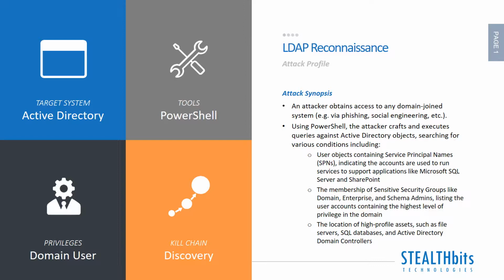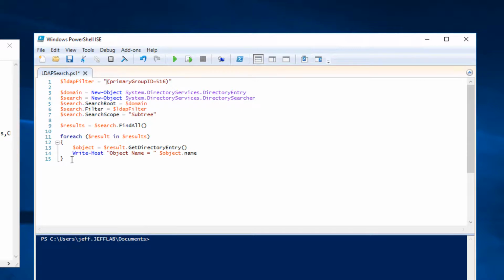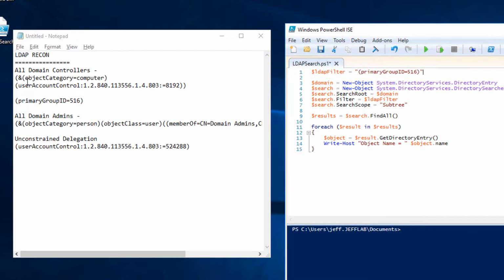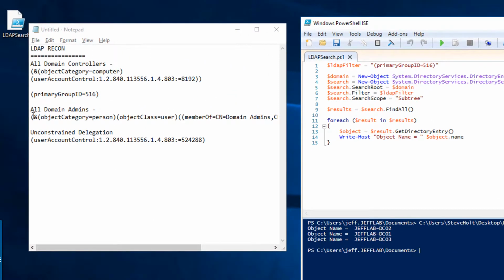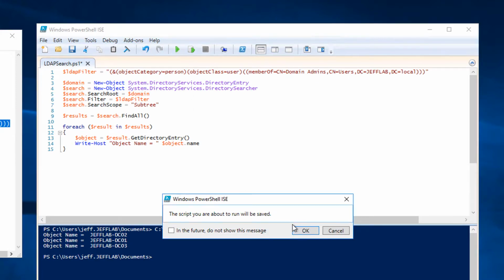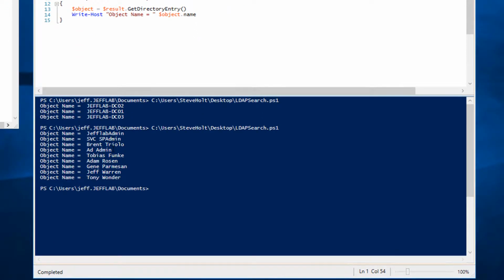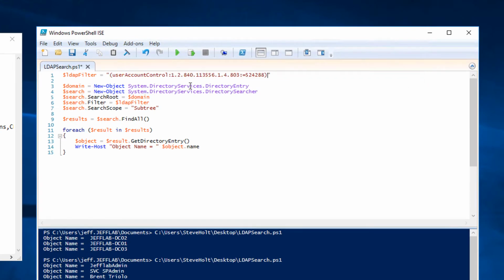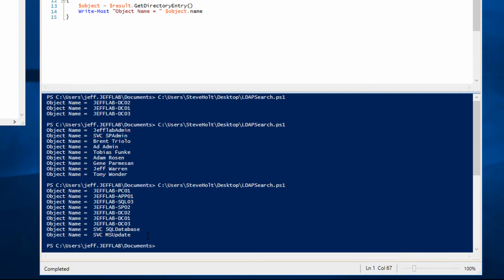Attack Tutorial: Performing Reconnaissance Using LDAP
When an attacker initially compromises a system on a network, they will have little to no privileges within the domain. However, due to the architecture of Active Directory, once an attacker has infiltrated any domain-joined computer, they are able to query the directory and its objects using LDAP, allowing them to locate sensitive accounts and assets to target in their attack.

To learn more about LDAP reconnaissance and how to mitigate, detect and respond to it go